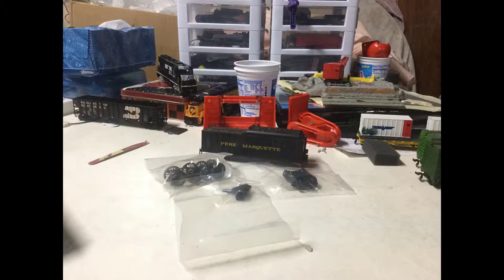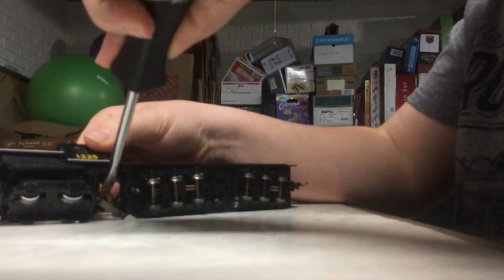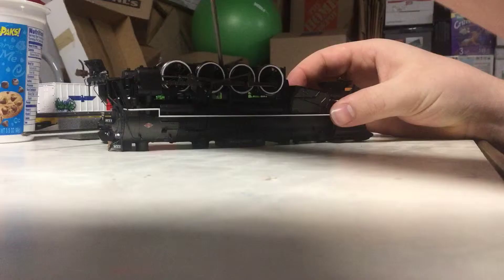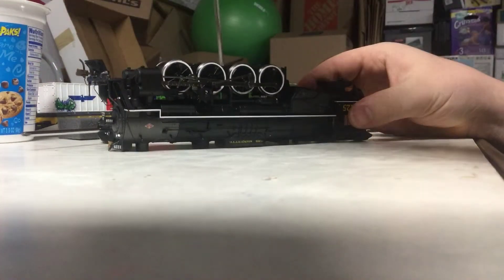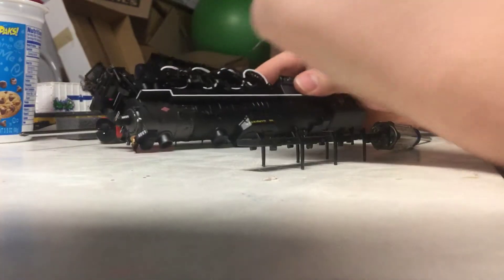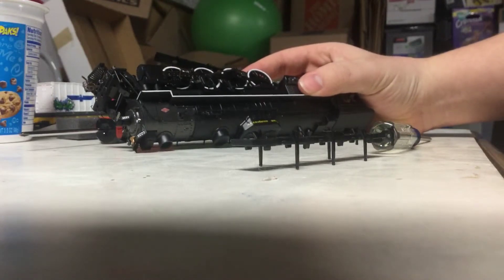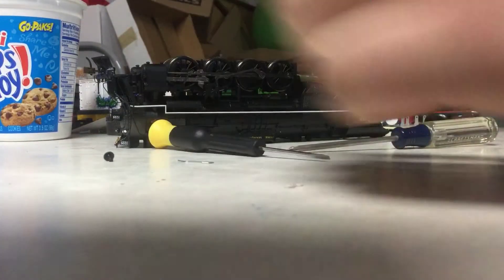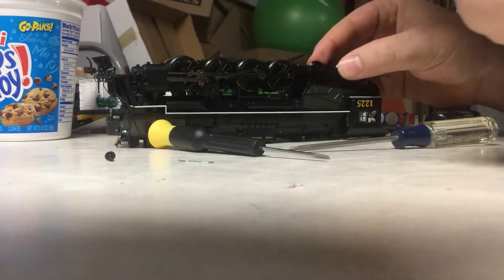Project 1225 pt 2